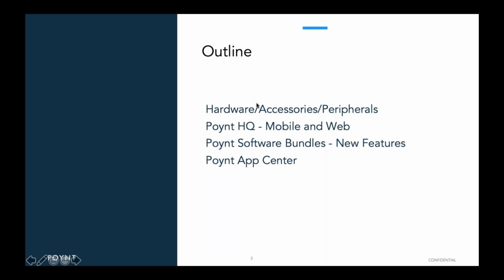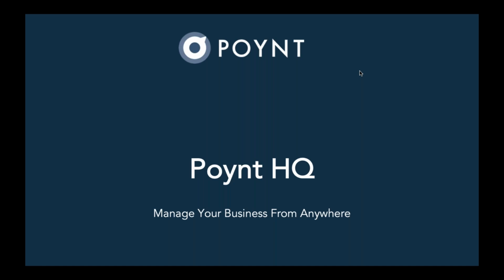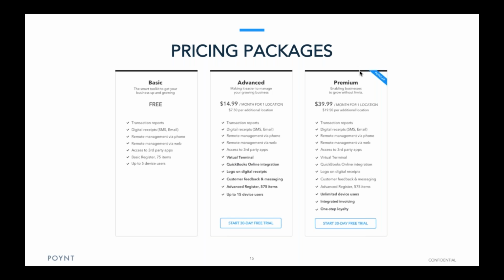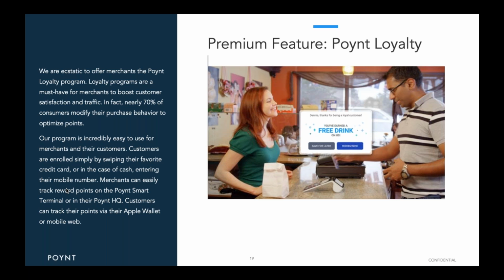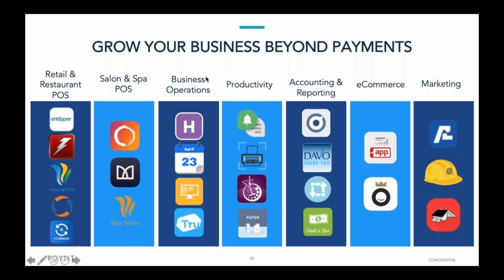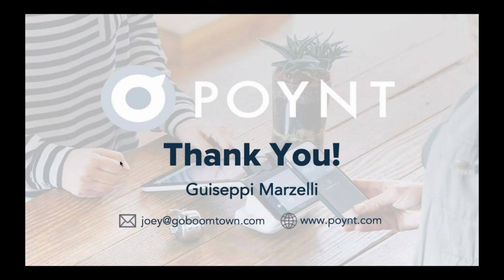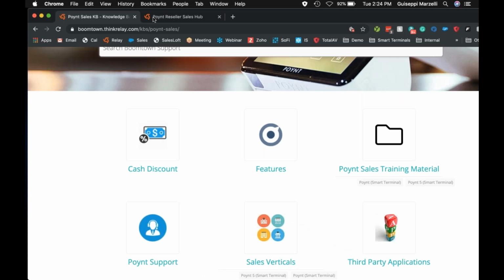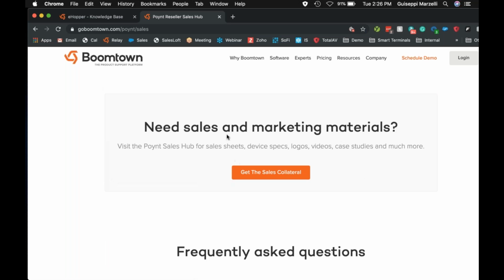Poynt Sales Trainings 2019